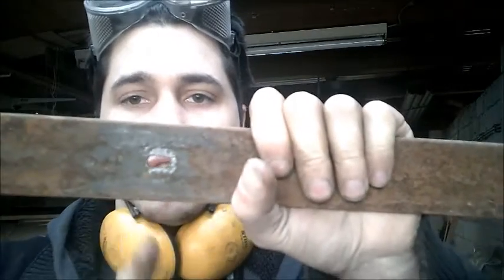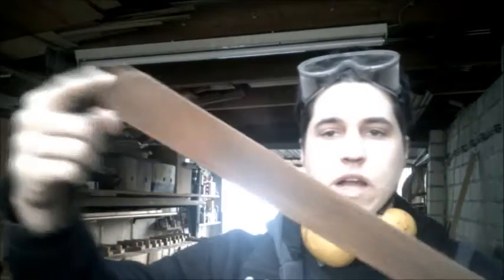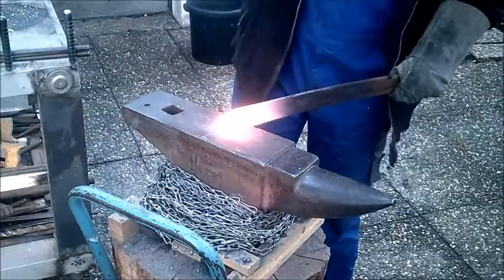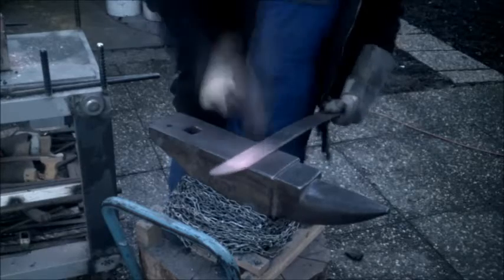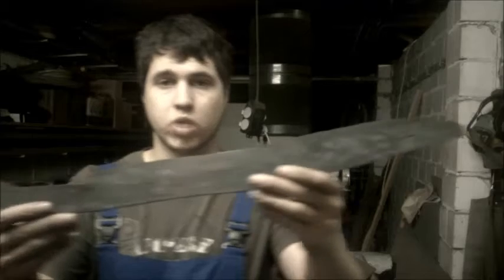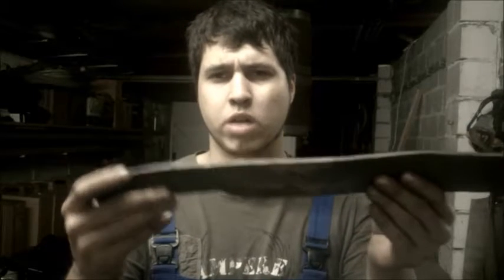Forging a large Kukri / tutorial 4 part 1 (english)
In this tutorial you will see how i forge a large kukri . The material i am going to use is an old leavspring from the scrabjard. The steel is obviosly spring steel what means it is hard and flexible after forging , hardening and tempering. because this will be a big knife ( nearly a short sword in the end) i will not make the steel that hard, more flexible .